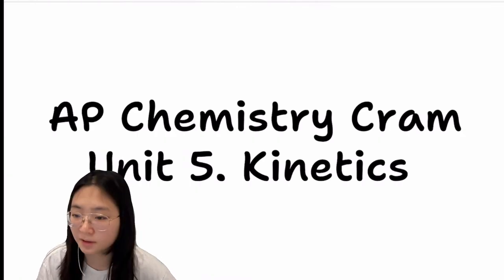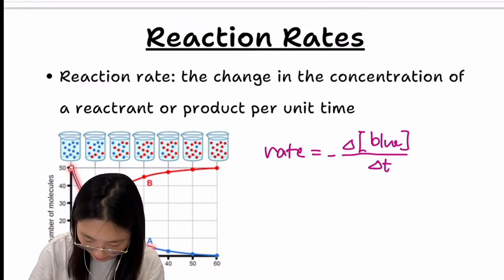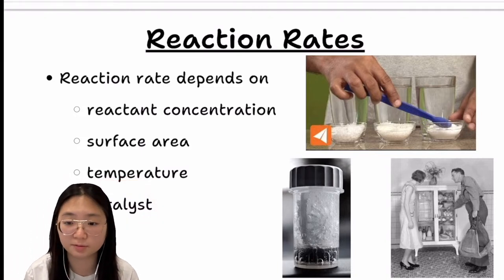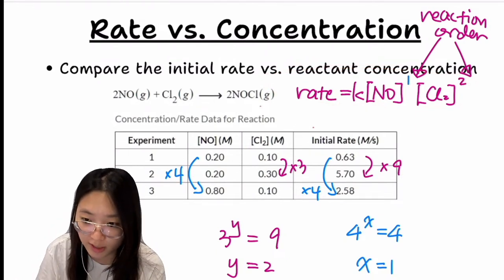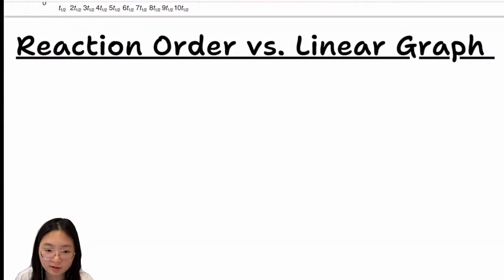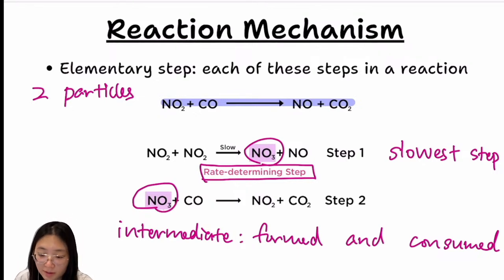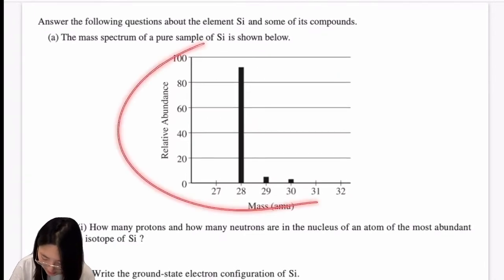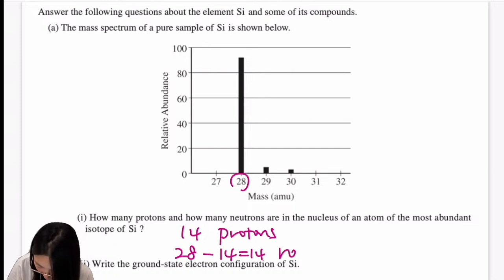Kinetics, IMF, chemical bonds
I went over Kinetics (rate laws, concentration vs time, reaction order, collision model, Kinetic Molecular Theory, Maxwell-Boltzmann curve) and Intermolecular Forces (London Dispersion Force, Dipole-dipole Attraction, Hydrogen bonding, Ion-dipole force, IMF and solubility, covalent network structure, Ideal Gas Law, deviation from ideal gas) and Chemical Bonds (ionic, covalent, metallic)